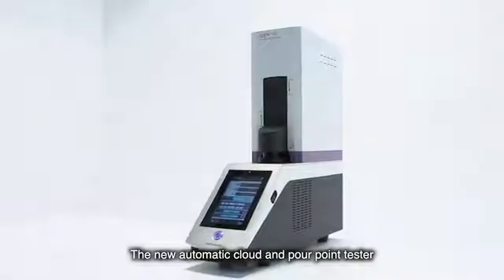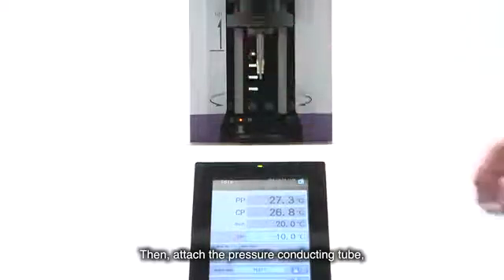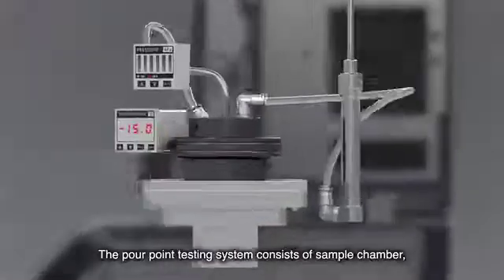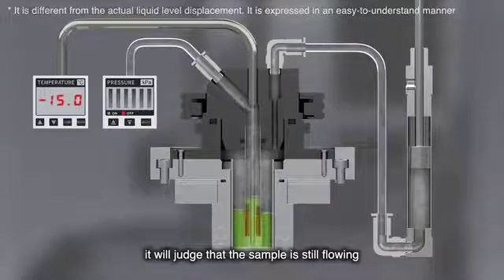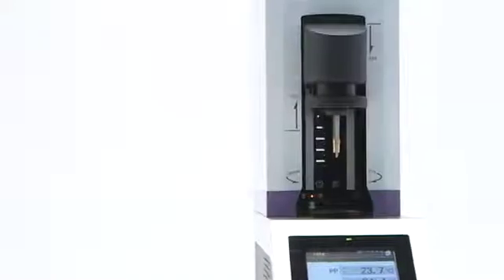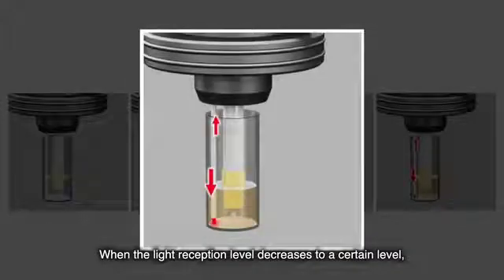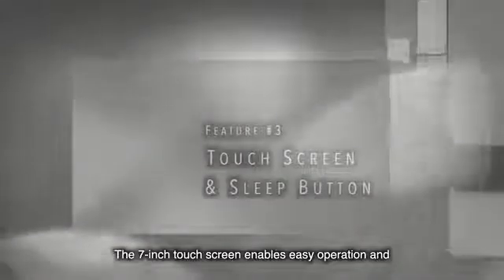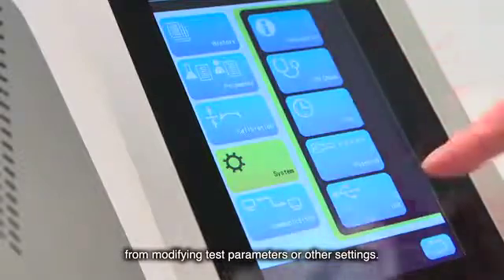TANAKA Automatic Pour / Cloud Point Tester mpc-6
License:1465